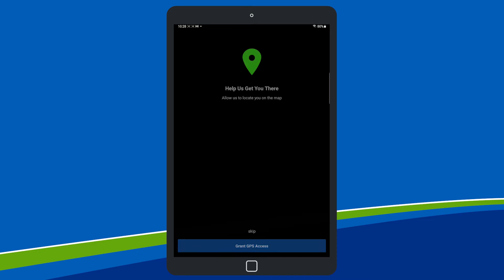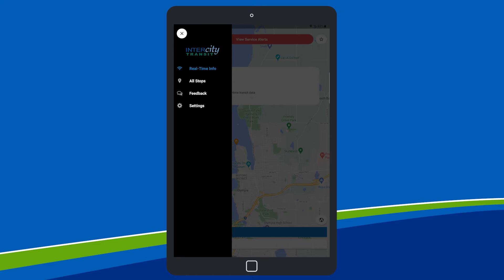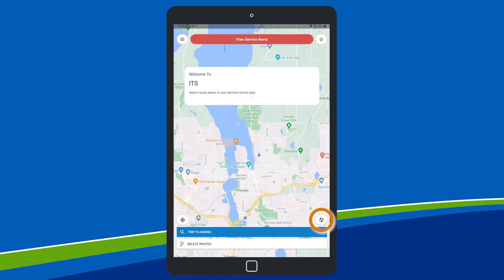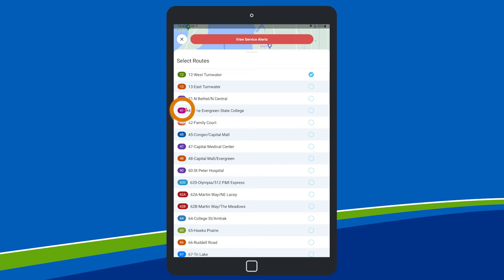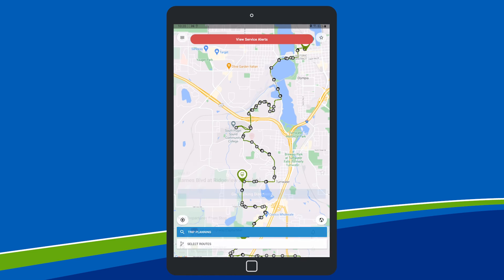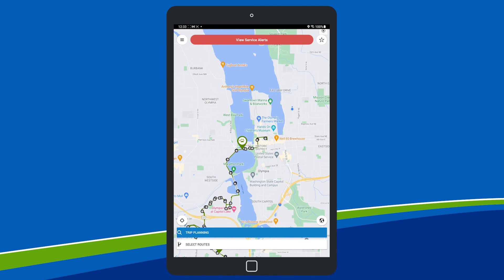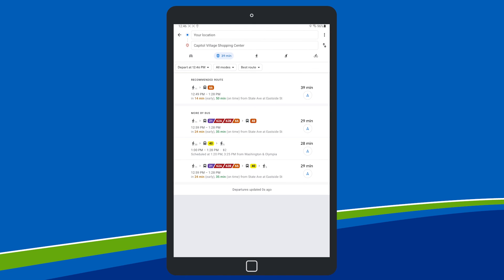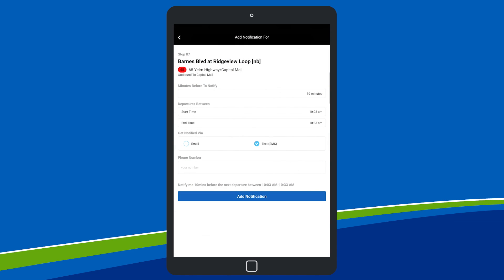How to download and use the myStop app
A step-by-step instructional video for riders new to the myStop app.